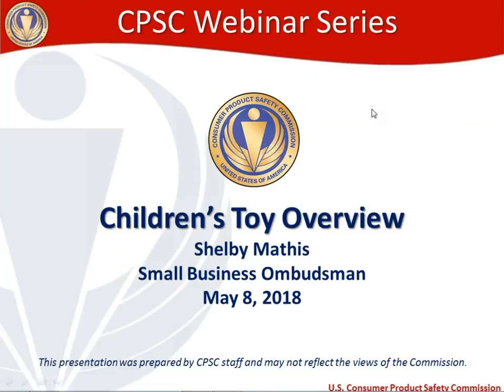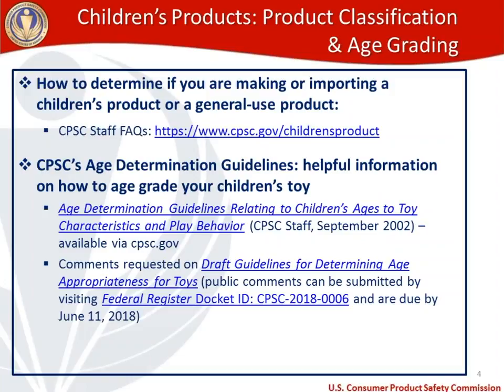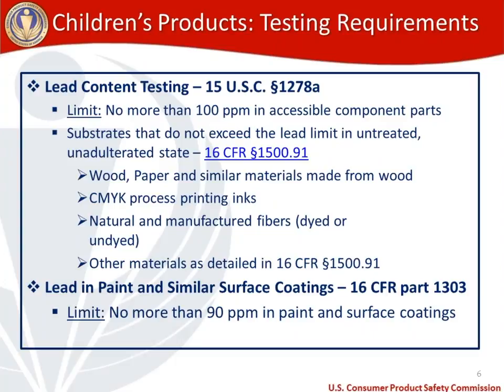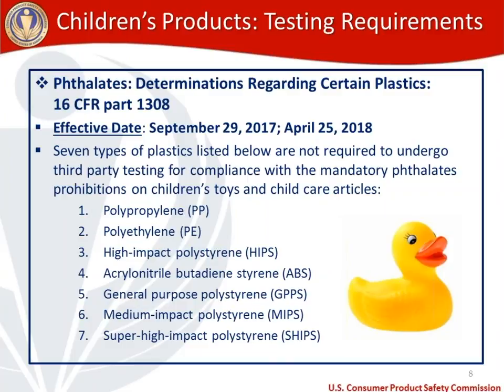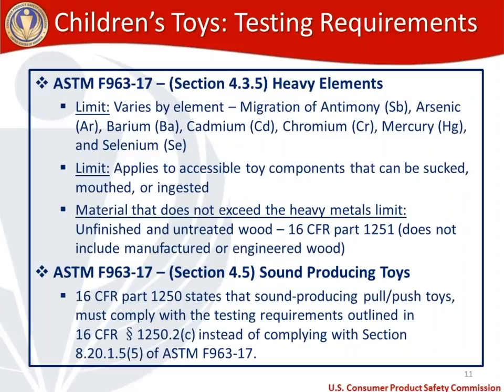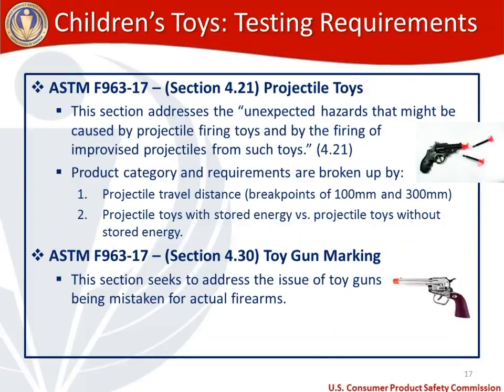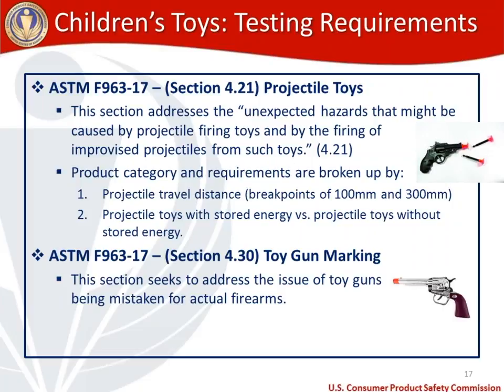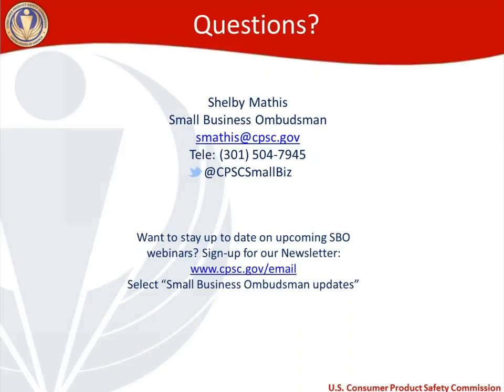CPSC Webinar: Children’s Toy Overview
A presentation by the CPSC's Small Business Ombudsman on the labeling, testing, and certification requirements on children's toys, including ASTM F963-17.